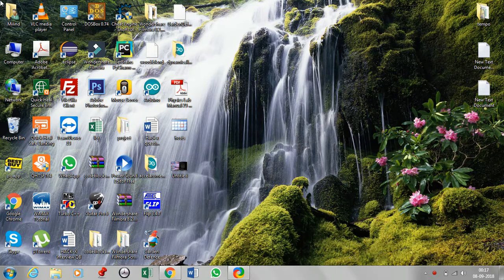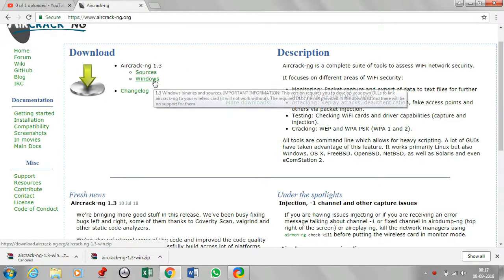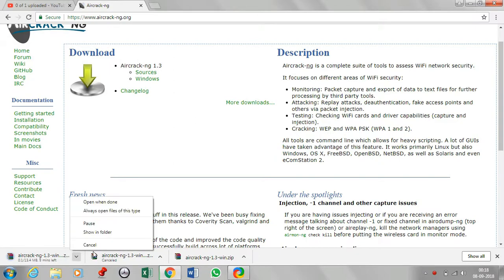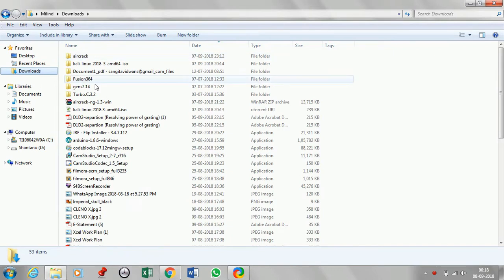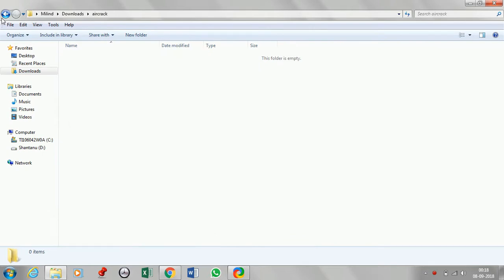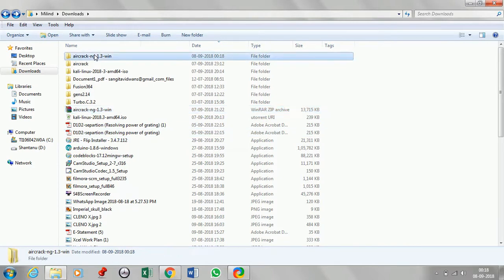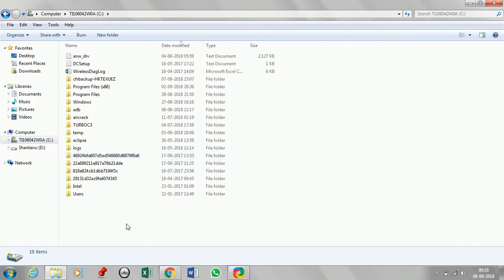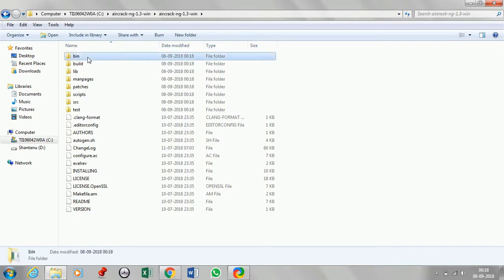Aircrack-ng Setup Windows XP/7/8.1/10 Tutorial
Download the link and follow the steps.